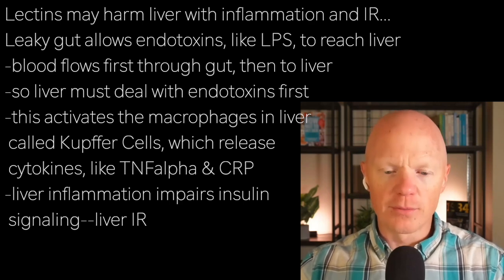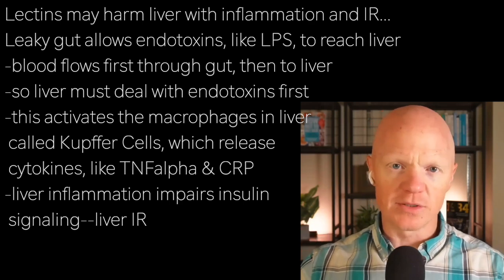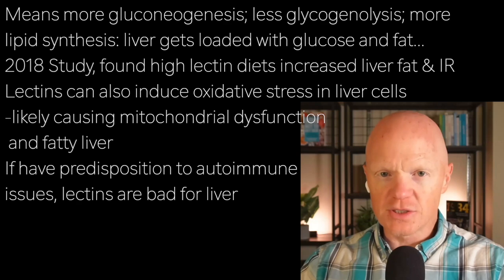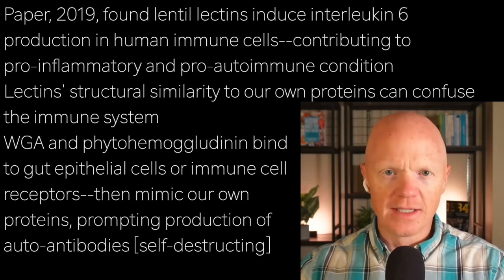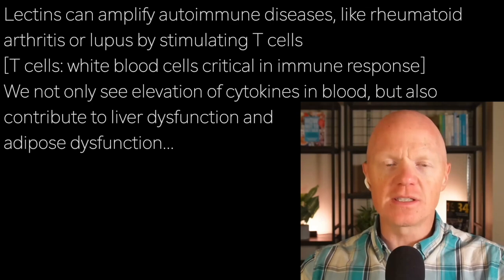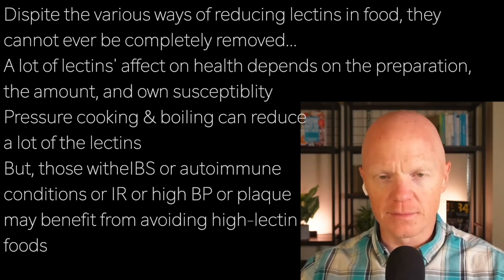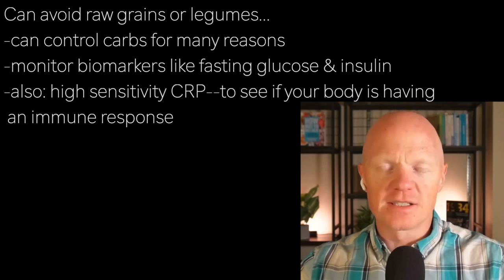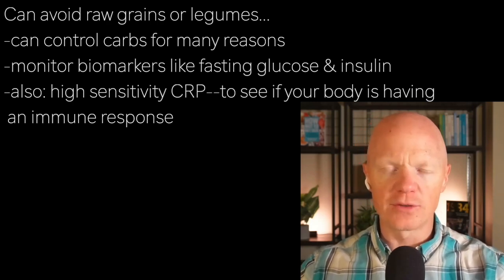BEN BIKMAN L4 | AUTOIMMUNE? LECTINS: BAD …stimulate T cells elevate cytokines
Lectins may harm liver with inflammation and IR…
Leaky gut allows endotoxins, like LPS, to reach liver
-blood flows first through gut, then to liver
-so liver must deal with endotoxins first
-this activates the macrophages in liver
 called Kupffer Cells, which release
 cytokines, like TNFalpha & CRP
-liver inflammation impairs insulin
 signaling--liver IR

Means more gluconeogenesis; less glycogenolysis; more
lipid synthesis: liver gets loaded with glucose and fat…
2018 Study, found high lectin diets increased liver fat & IR
Lectins can also induce oxidative stress in liver cells
-likely causing mitochondrial dysfunction
 and fatty liver
If have predisposition to autoimmune
issues, lectins are bad for liver

Lectins aggravate immune functions…
Paper, 2015: lectins act as molecular mimics
-can trigger cross-reactive antibodies that worsen autoimmune
 conditions
-prime autoimmune system to
 recognize self as foreign

Paper, 2019, found lentil lectins induce interleukin 6
production in human immune cells--contributing to
pro-inflammatory and pro-autoimmune condition
Lectins' structural similarity to our own proteins can confuse
WGA and phytohemoggludinin bind
to gut epithelial cells or immune cell
receptors--then mimic our own
proteins, prompting production of
auto-antibodies [self-destructing]

Lectins can amplify autoimmune diseases, like rheumatoid
arthritis or lupus by stimulating T cells
[T cells: white blood cells critical in immune response]
We not only see elevation of cytokines in blood, but also
contribute to liver dysfunction and
adipose dysfunction…

Chronic inflammation from autoimmune activation increases
cardiovascular risk, as seen in lupus patients, where higher
rates of atherosclerosis are found…
Study, 2017, autoimmune-driven inflammation correlated with
IR and endothelial dysfunction—both
exacerbated by diets high in lectins
by susceptible individuals

Despite the various ways of reducing lectins in food, they
cannot ever be completely removed…
A lot of lectins' affect on health depends on the preparation,
the amount, and own susceptibility
Pressure cooking & boiling can reduce
a lot of the lectins
But, those with IBS or autoimmune
conditions or IR or high BP or plaque
may benefit from avoiding high-lectin
foods

Can avoid raw grains or legumes…
-can control carbs for many reasons
-monitor biomarkers like fasting glucose & insulin
-also: high sensitivity CRP--to see if your body is having
 an immune response